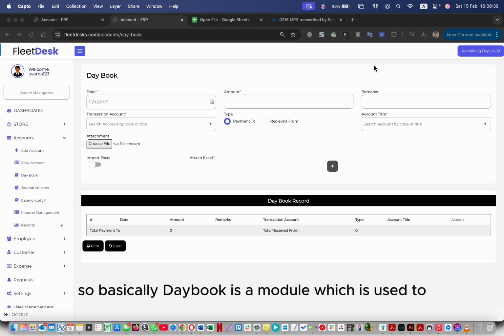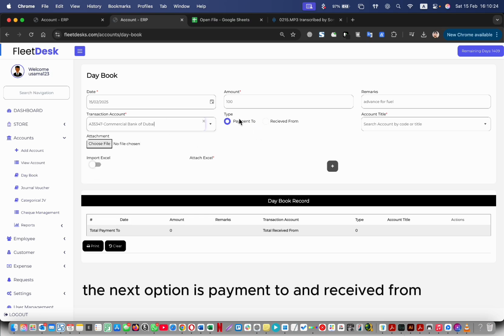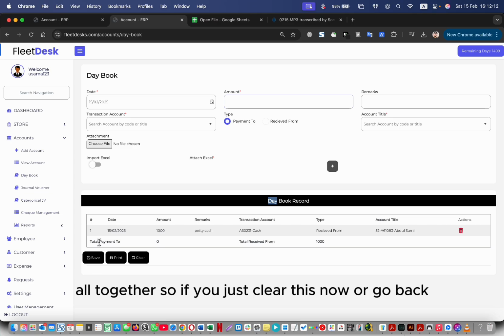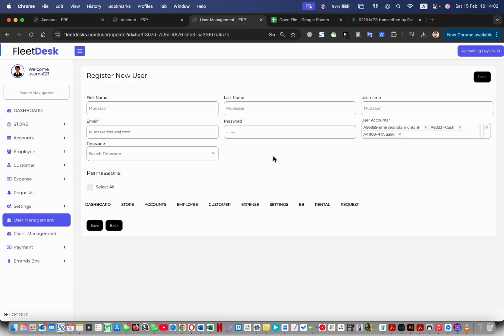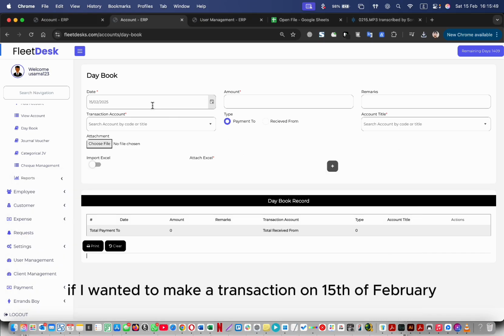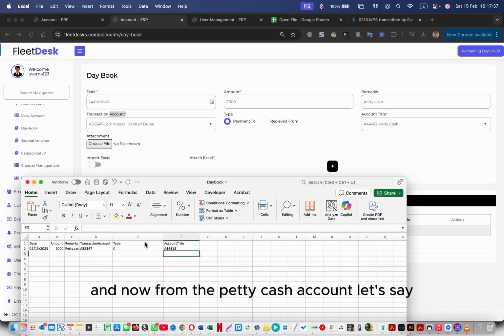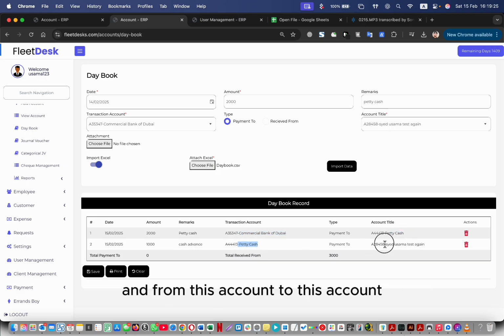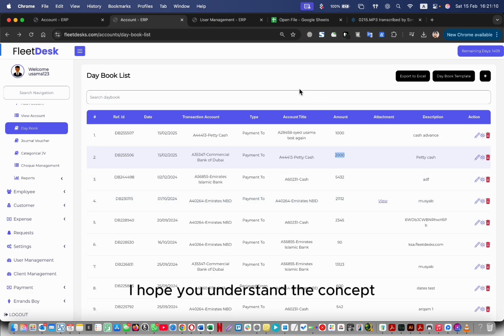How to Use Daybook in FleetDesks ERP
🚀 Master the Daybook Module in FleetDesks ERP! 🚀

In this tutorial, we’ll guide you through how to use the Daybook module in FleetDesks ERP, helping you efficiently record cash and bank transactions for your business.

📌 What You’ll Learn in This Video:

✅ What is the Daybook Module, and why is it important?
✅ How to record cash withdrawals, deposits, and business expenses.
✅ Step-by-step guide on creating new entries and managing transactions.
✅ How to bulk import transactions via Excel for faster data entry.
✅ Best practices to maintain accurate financial records.

📊 Why the Daybook Module Matters?
The Daybook Module allows businesses to track and manage daily cash & bank transactions while ensuring transparency and compliance in financial records.

👉 With FleetDesks ERP, managing your finances has never been easier!

📌 Timestamps for Easy Navigation:

⏱ 00:00 - Introduction
⏱ 00:30 - What is the Daybook Module?
⏱ 01:15 - When to Use Daybook?
⏱ 02:30 - How to Record Transactions in Daybook
⏱ 05:00 - Bulk Importing Transactions Using Excel
⏱ 07:00 - Best Practices & Final Tips

💡 Try FleetDesks ERP Today! 🚀
🌍 FleetDesks.com